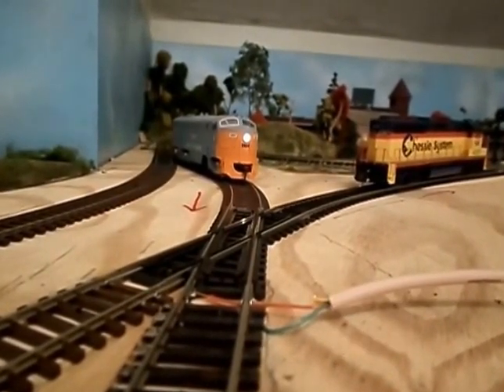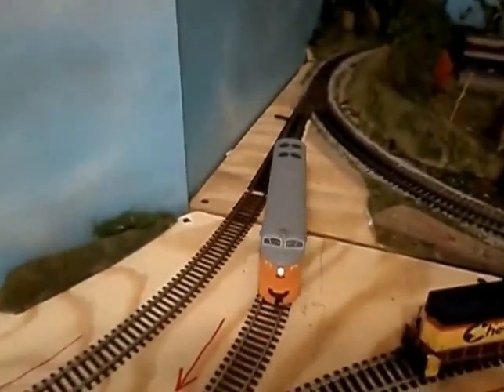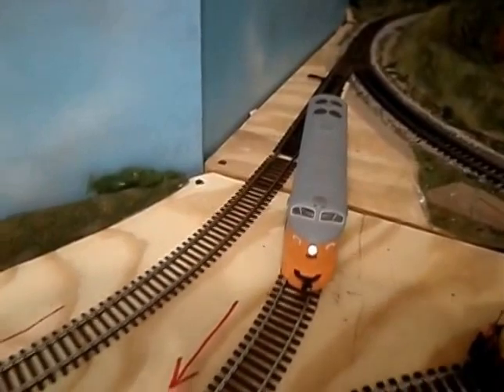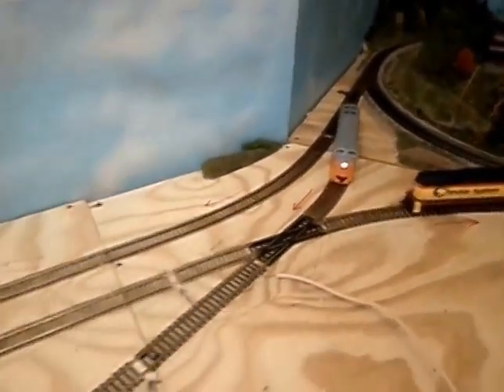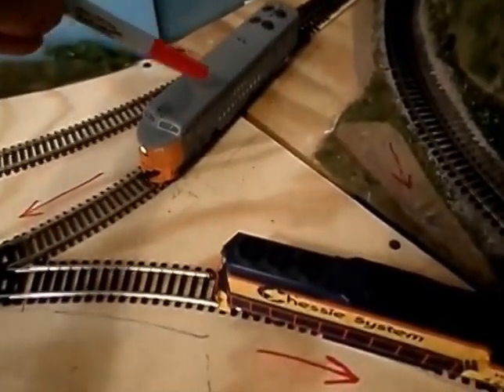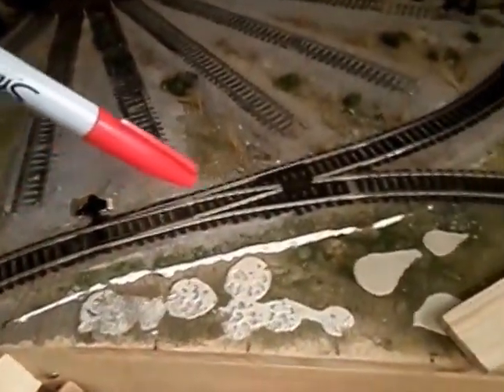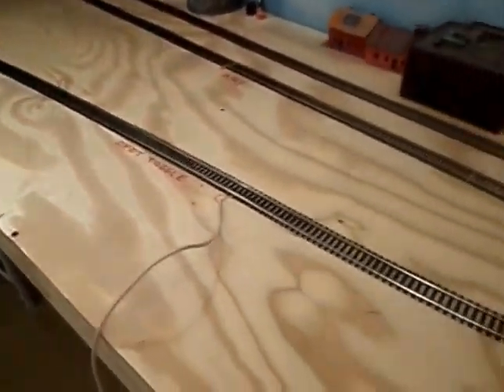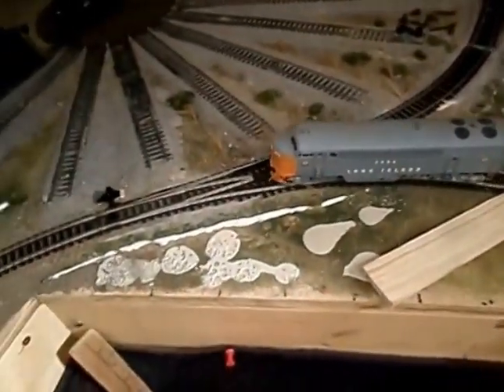HO scale Track update and DCC Reverse Sections using a toggle switch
Update on the recent track work on the new adjoining section and a demonstration how and what you can do with reverse sections using DCC gaining more train routes and continuous running,eliminating all wiring in DC.Using DC requires 2 toggles.The DCC controller eliminates the use of 2 using only one. An automatic reverser requires no toggles and it does it all for you.